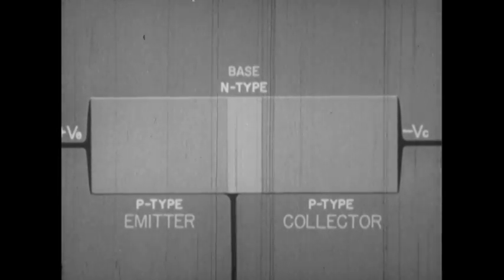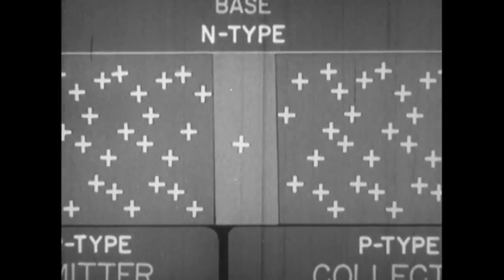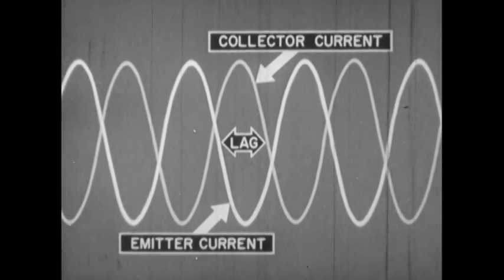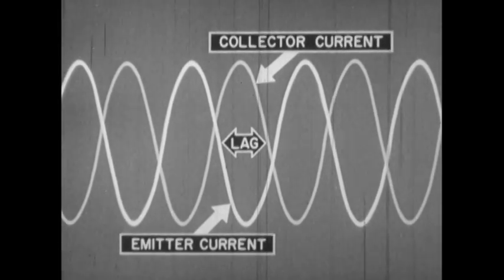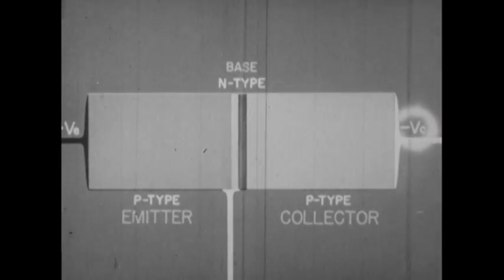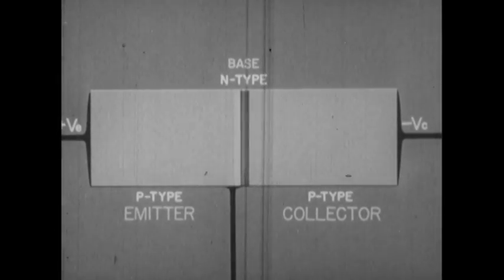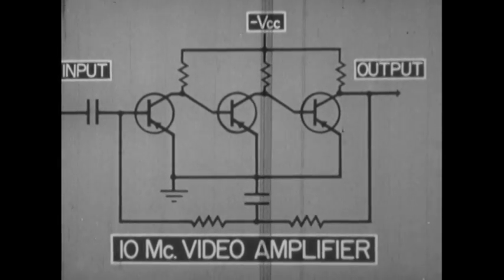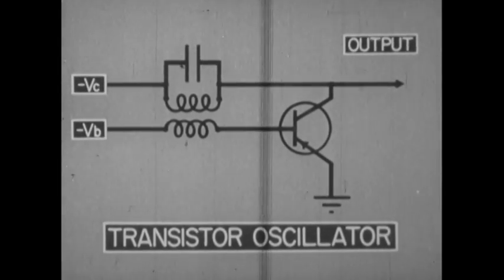Transistors High Frequency Operation Amplifiers and Oscillators